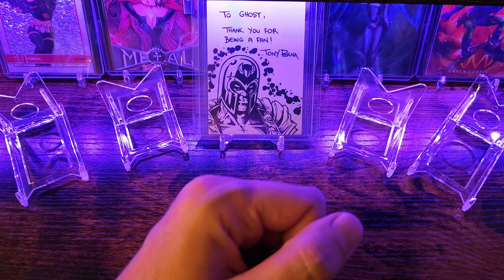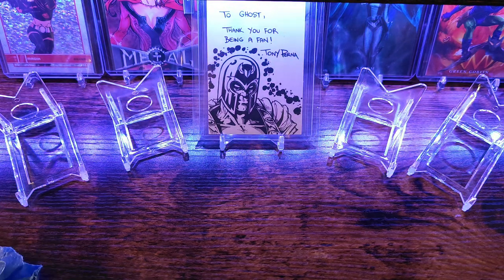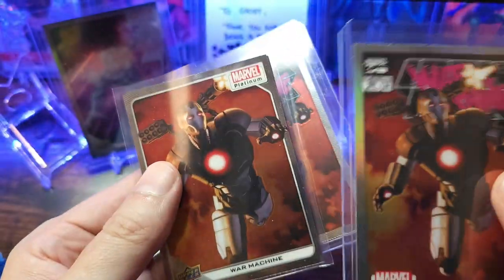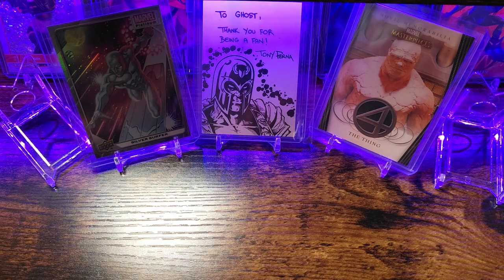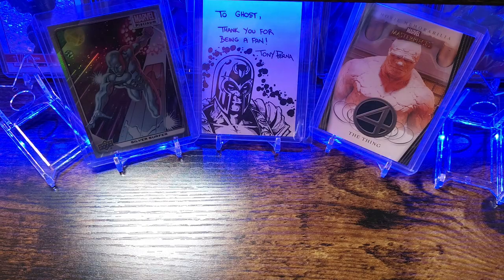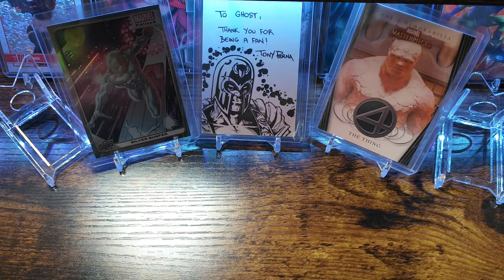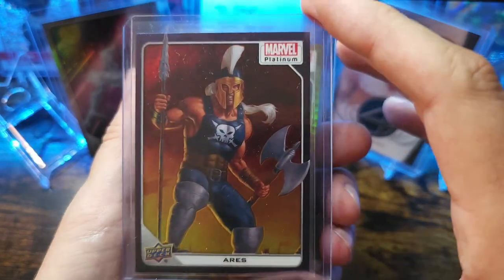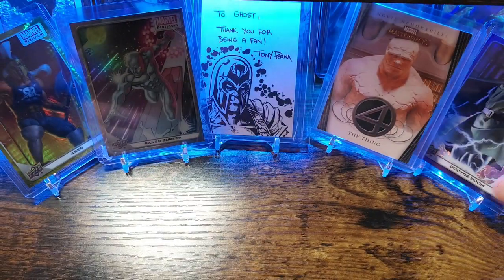Marvel Platinum - Results of 2 Character Case Breaks (End of July)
Recently bought into 2 Marvel Platinum character inner-case breaks on WhatNot. (9+ characters)

Shout-out to OCDMarvelSketchCards (follow him on IG, YT, & WhatNot)